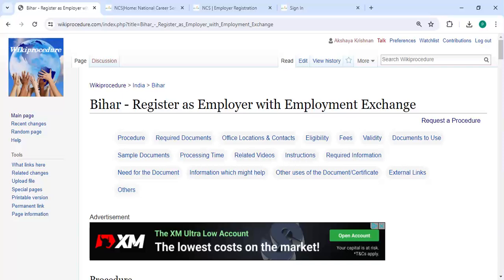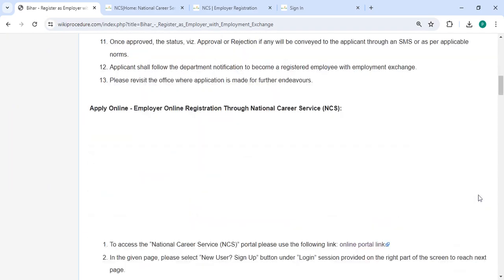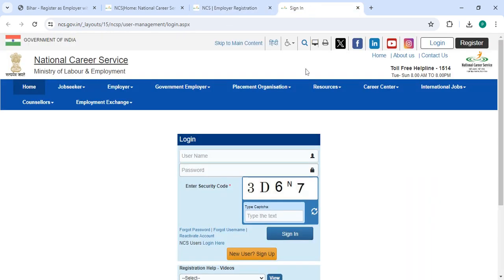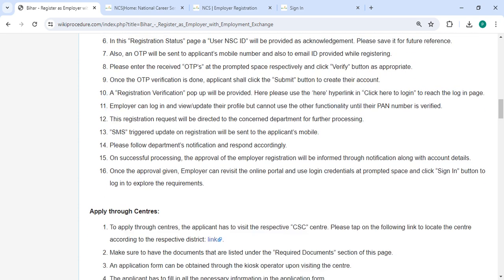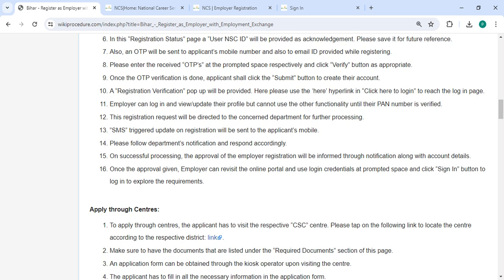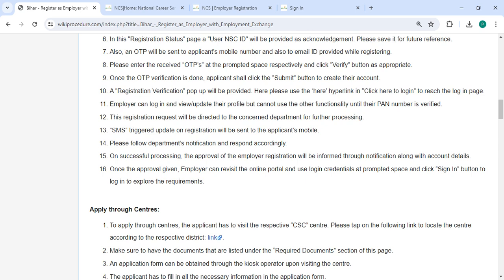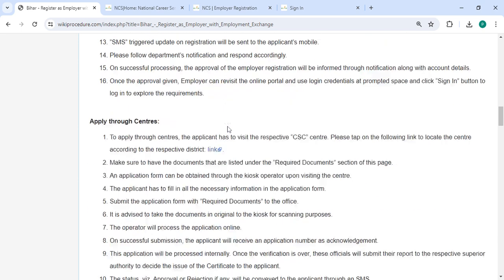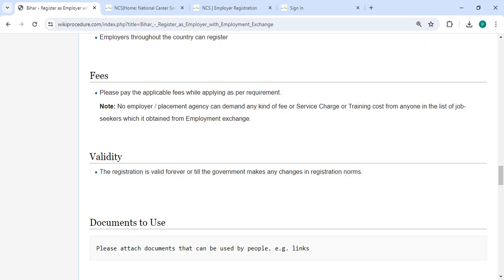Bihar - Register as Employer with Employment Exchange Online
This video provides you information related to Register as Employer with Employment Exchange in Bihar.